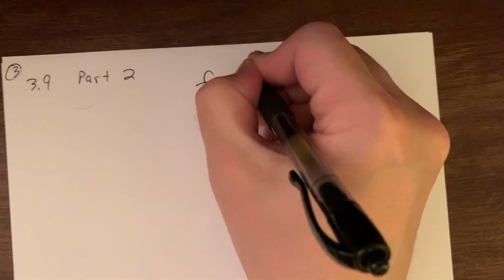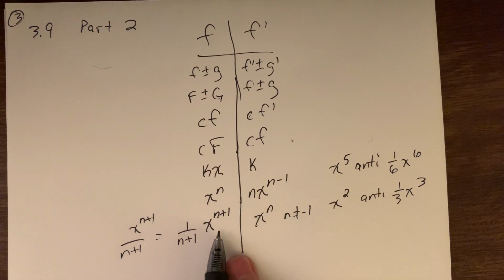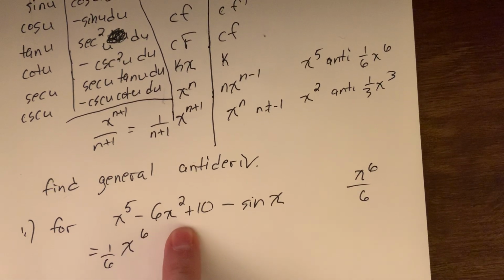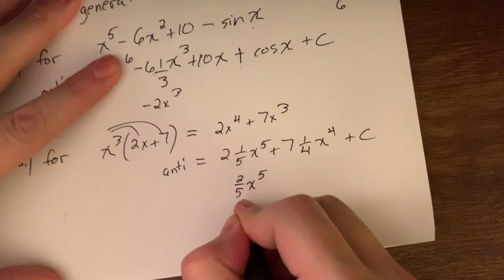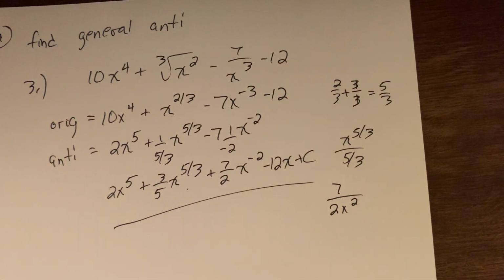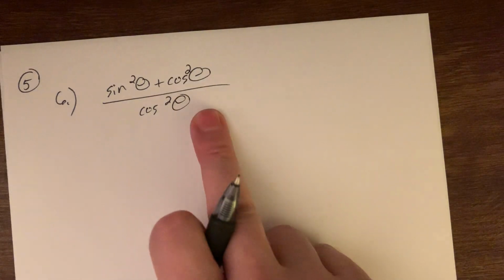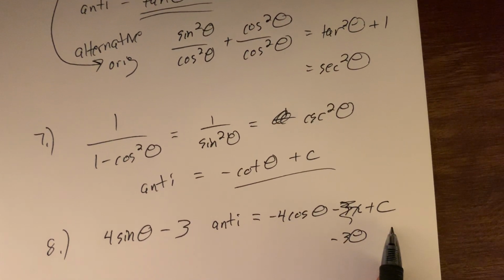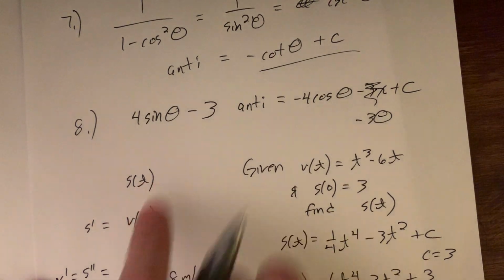Calc 3.9 Part 2